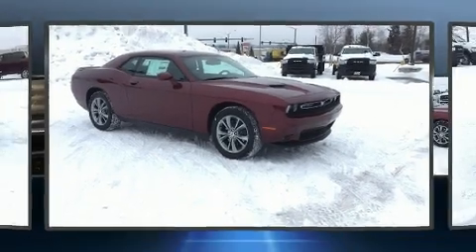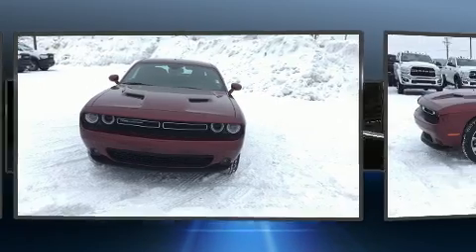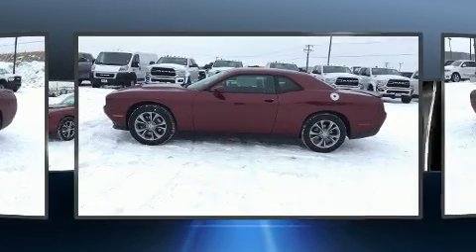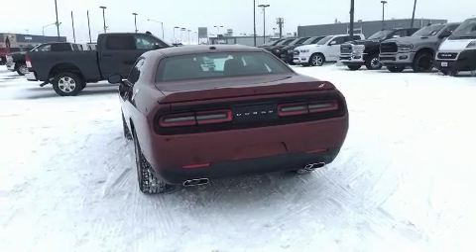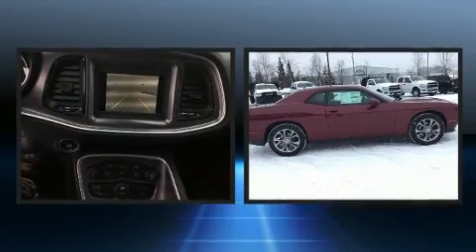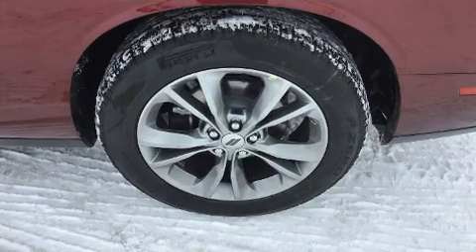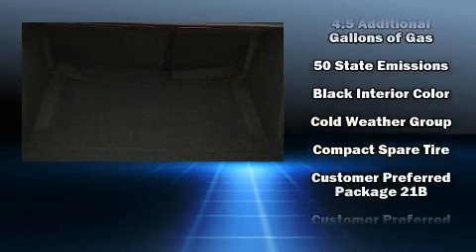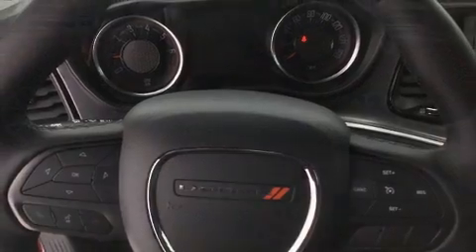2020 Dodge Challenger SXT AWD in Anchorage, AK 99501-3039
Get excited about the 2020 Dodge Challenger. This 2 door, 5 passenger coupe is waiting for you to take home! Dodge made sure to keep road-handling and sportiness at the top of it's priority list. Dodge prioritized fit and finish as evidenced by: front and rear reading lights, a tachometer, variably intermittent wipers, a built-in garage door transmitter, automatic temperature control, an overhead console, and cruise control. With high intensity discharge headlights illuminating your path, you'll always appreciate maximum visibility. Dodge ensures the safety and security of its passengers with equipment such as: dual front impact airbags, head curtain airbags, traction control, brake assist, anti-whiplash front head restraints, a panic alarm, and 4 wheel disc brakes with ABS. For added security, dynamic Stability Control supplements the drivetrain. We pride ourselves on providing excellent customer service. Please don't hesitate to give us a call.